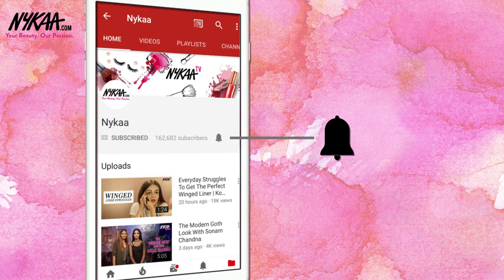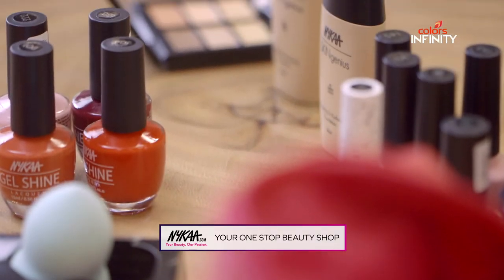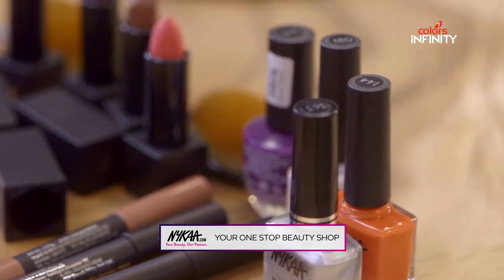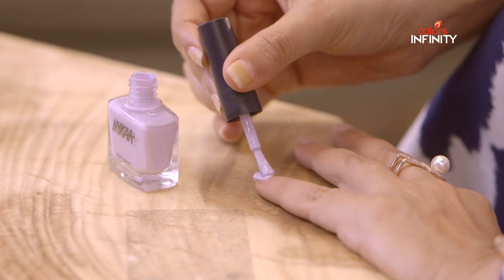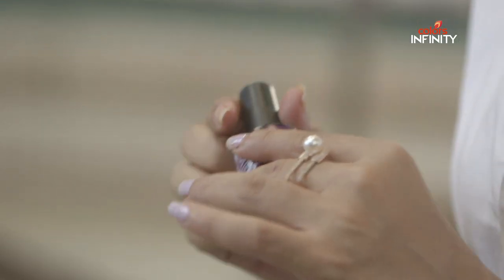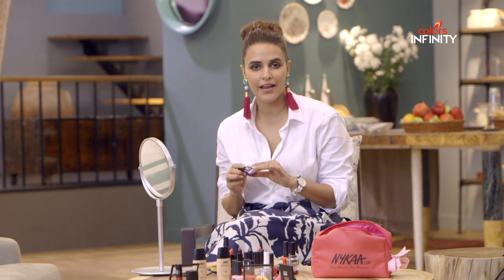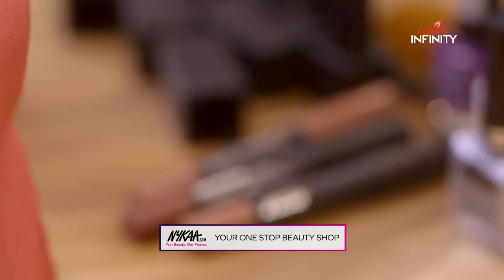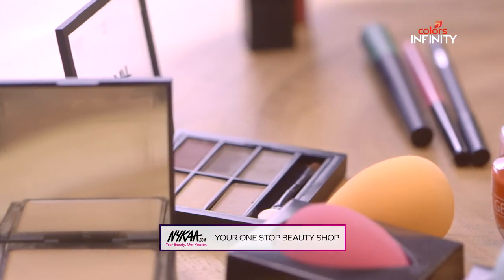Party Ready Nails - Beauty Hacks Ft. Neha Dhupia | Nykaa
Have you ever wondered how celebrities nail their nail arts and how they maintain them? Neha Dhupia shows you how to get your nails party ready with quick and easy Nail art on BFFs with Vogue.

Hit like if you love this video, don't forget to tag or share it with all your girlfriends.